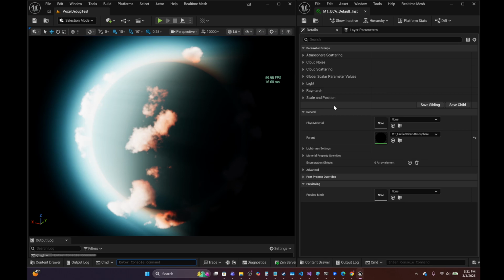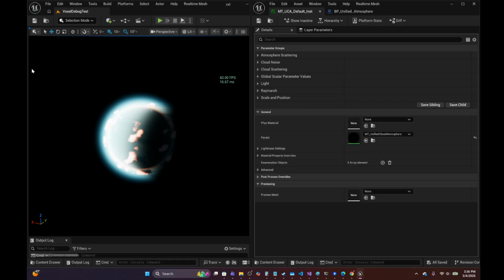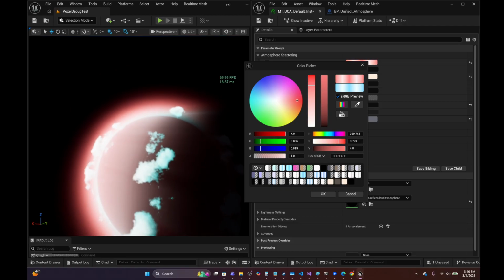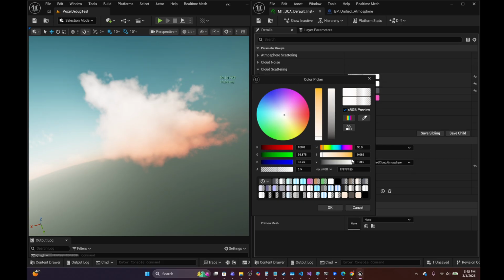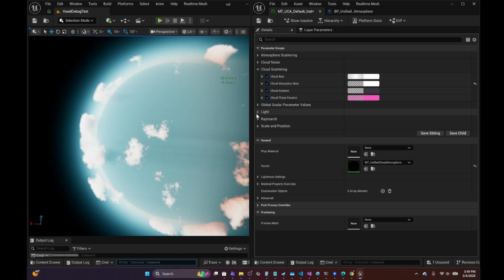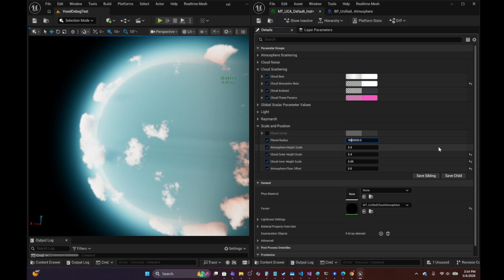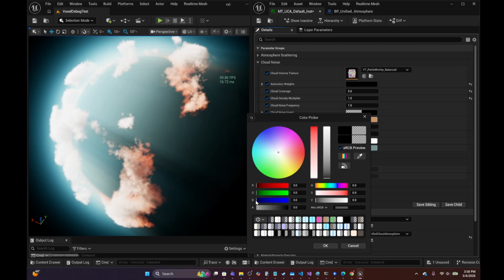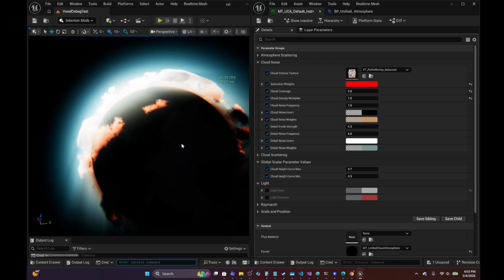CloudAtmosphere Plugin Demo - Material Parameter Overview